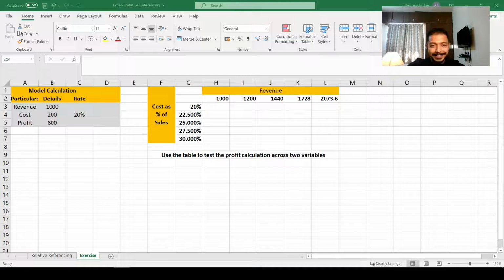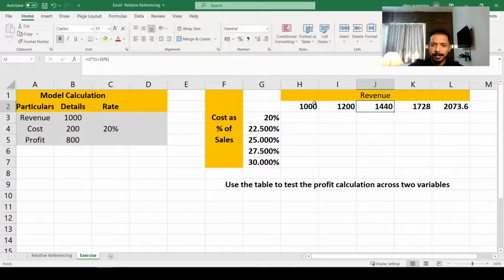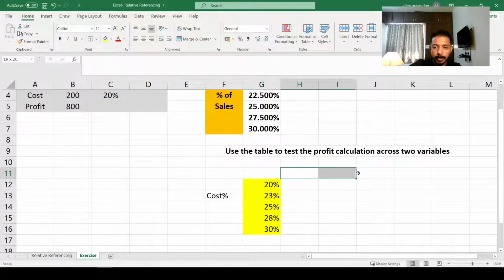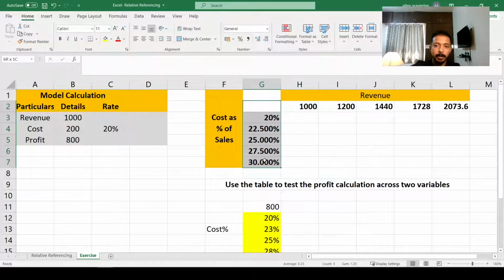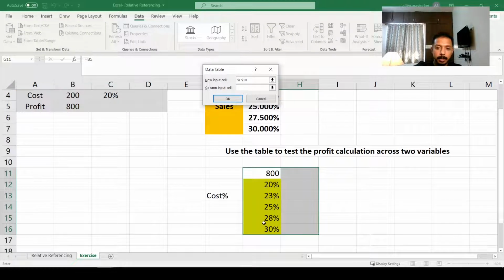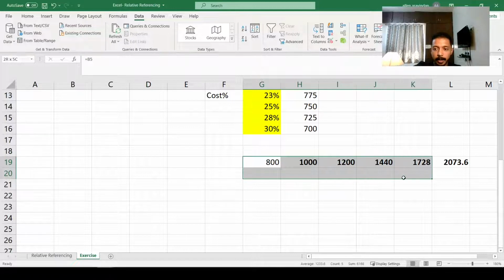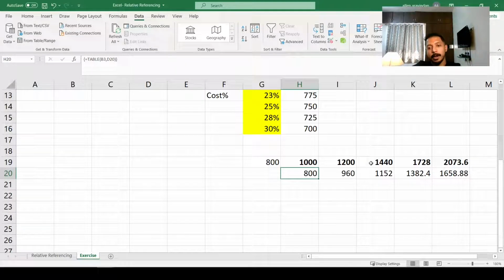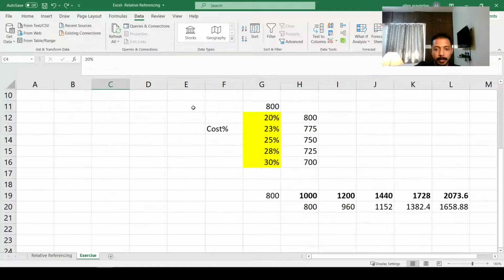1. 6 One Dimensional Data Table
This is the module series of  the Financial Part 1 Course
for more tutorials and live instructor led trainingsInstagram:@mentormecareer